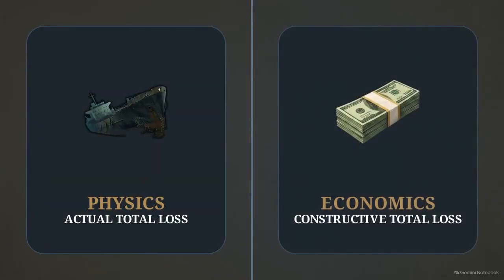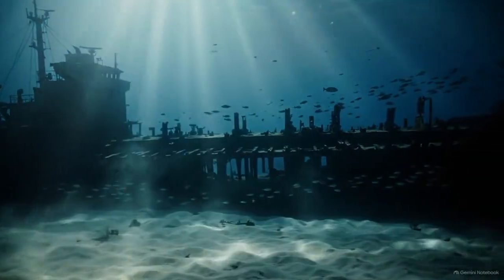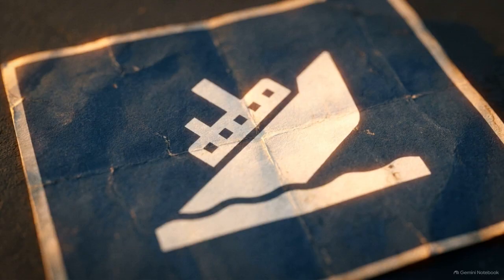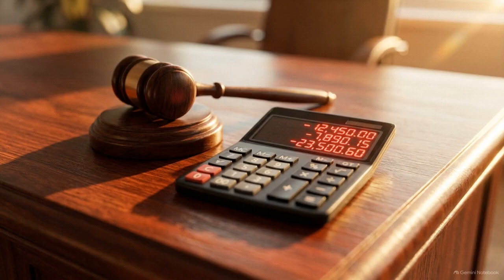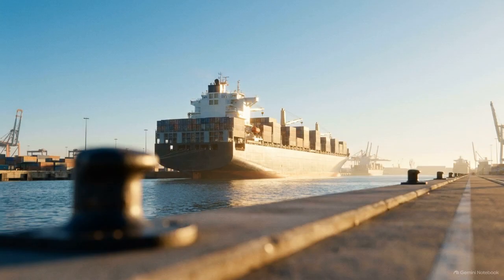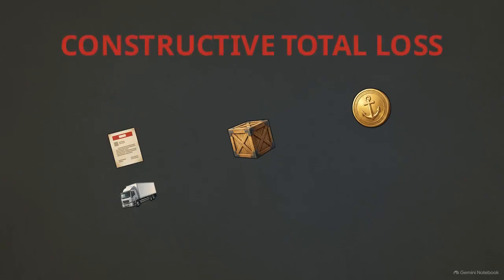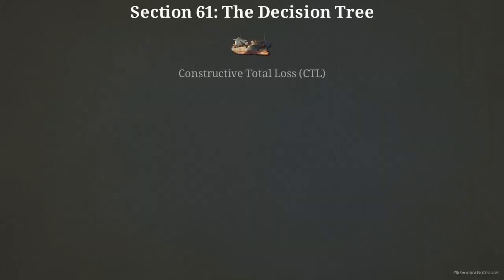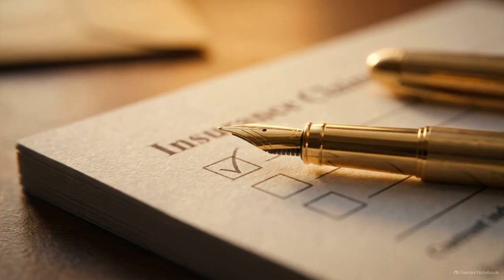Constructive Total Loss